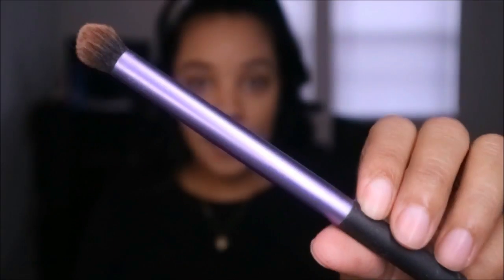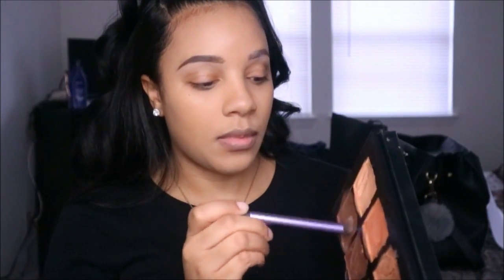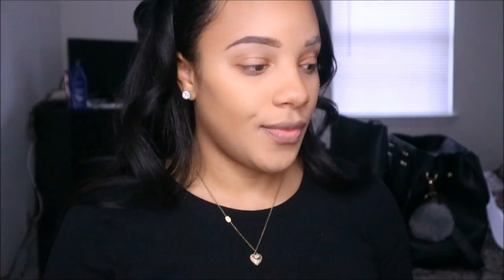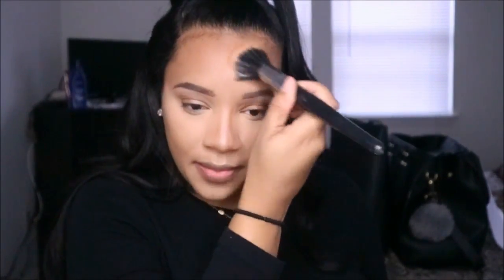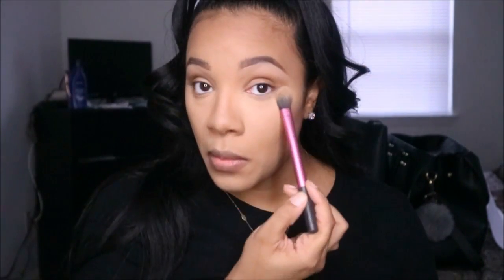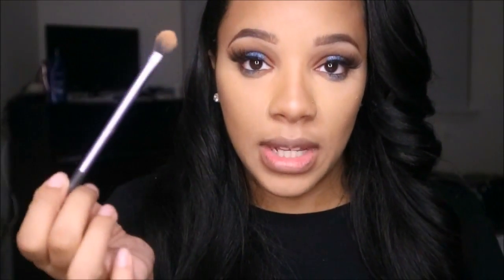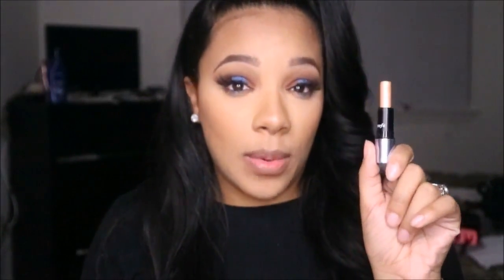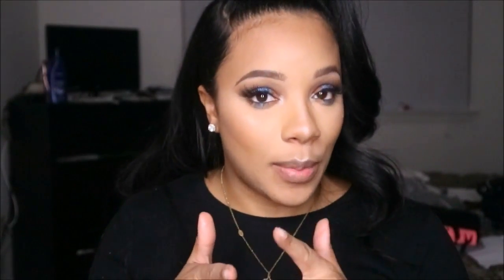How to contour and highlight